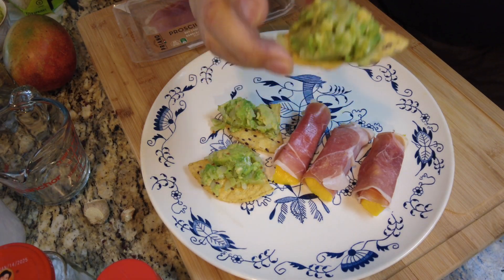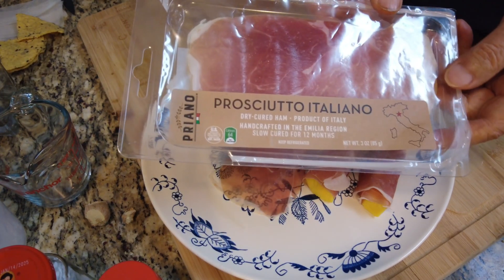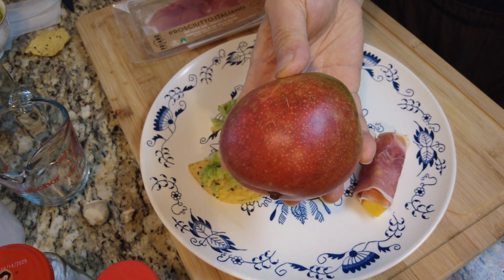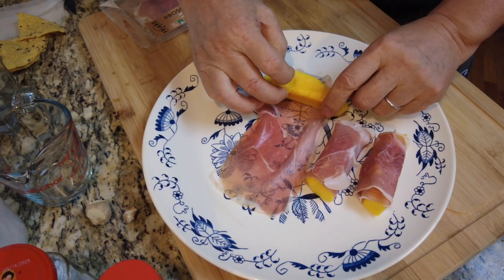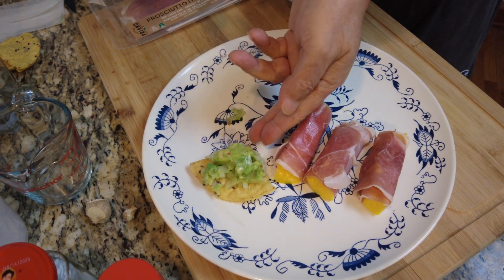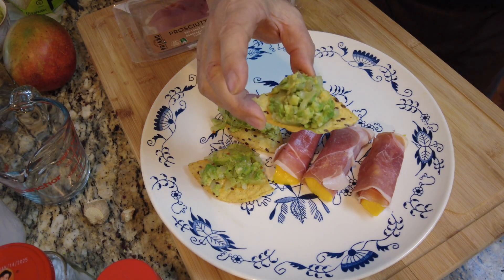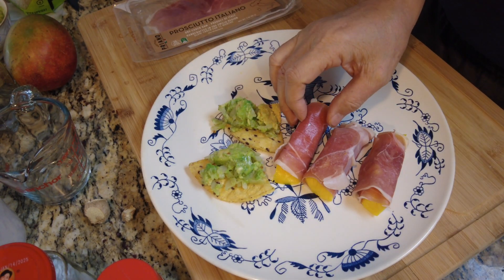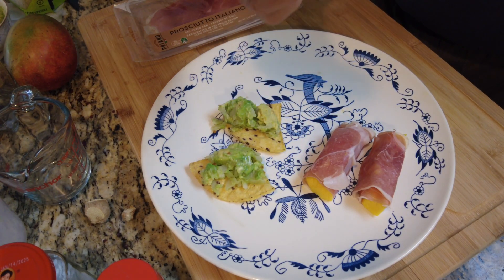Fancy Keto Breakfast with Prosciutto, Mango, Avocado, and Sauerkraut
No Cooking Needed, and It's Delicious and Filling!